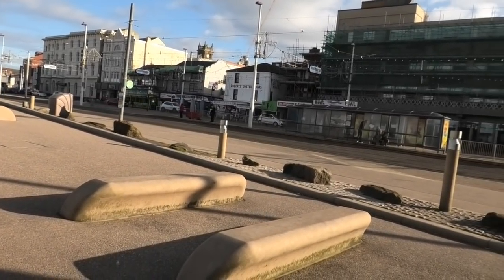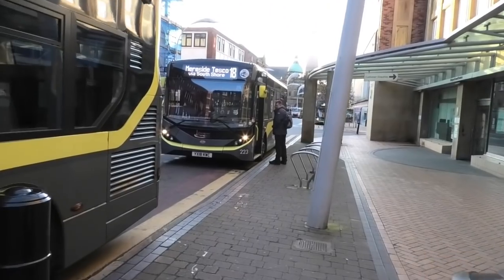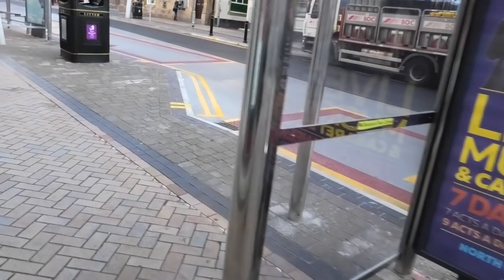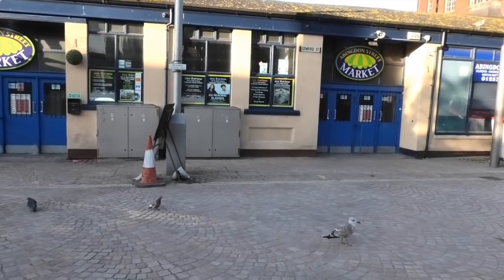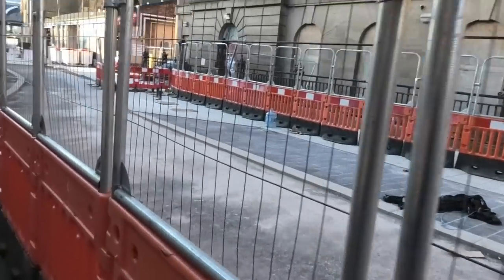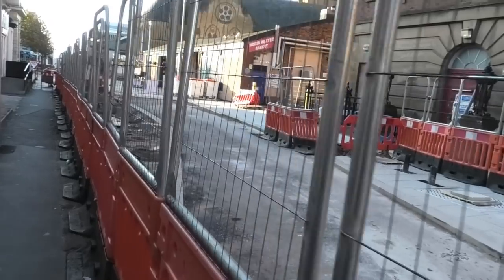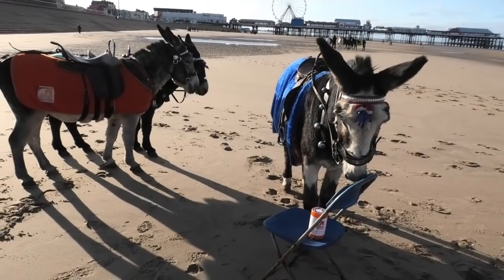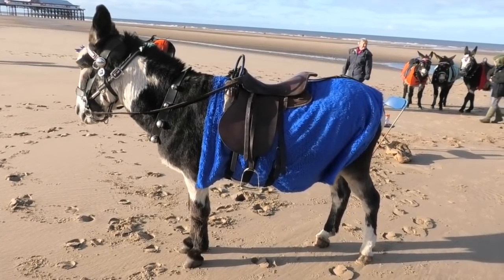BUILDING BLACKPOOL BETTER PART 146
IMPORTANT BUS CHANGES ON CORPORATION STREET==VISITS TO OUR USUAL SITES